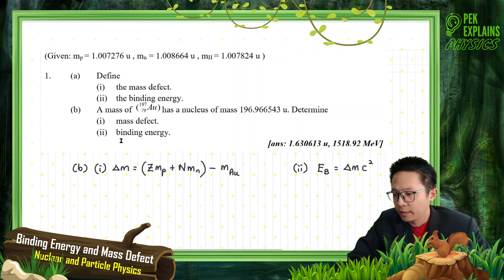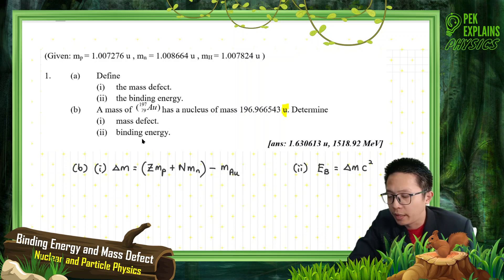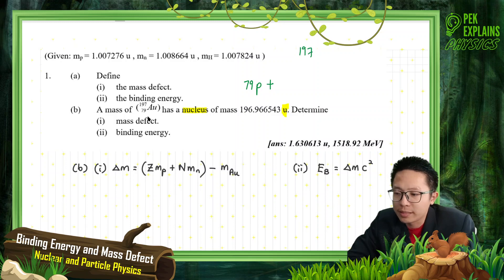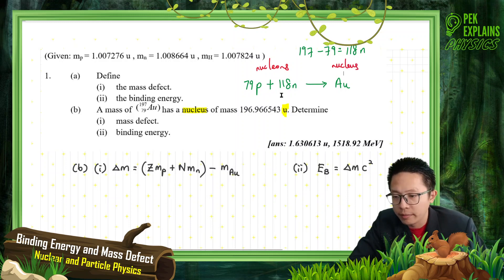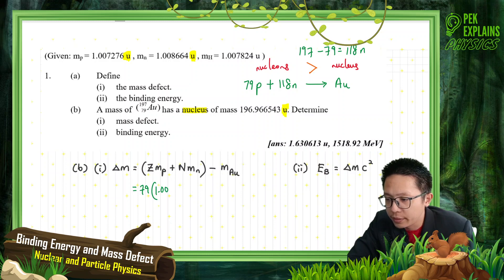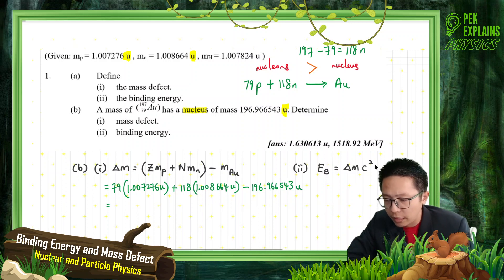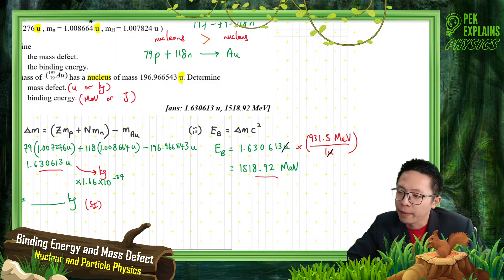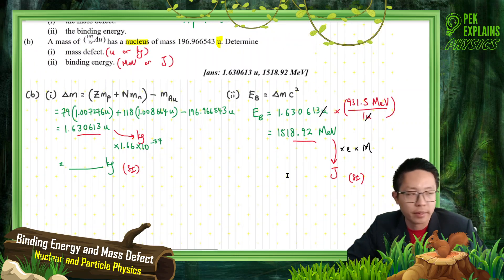Matriculation Physics: Binding Energy and Mass Defect (Q1)